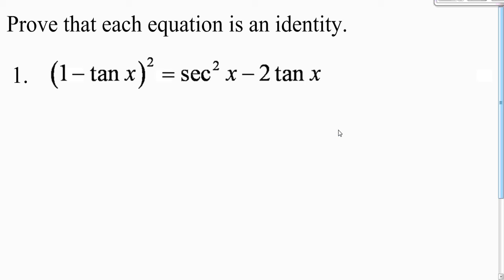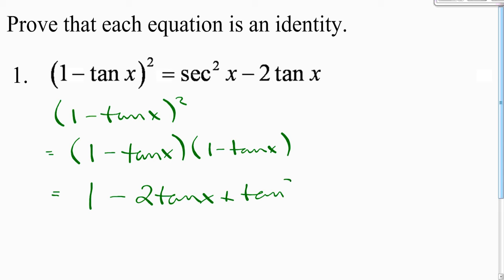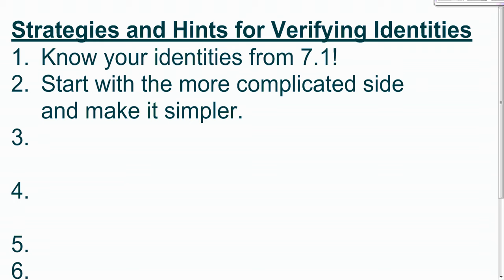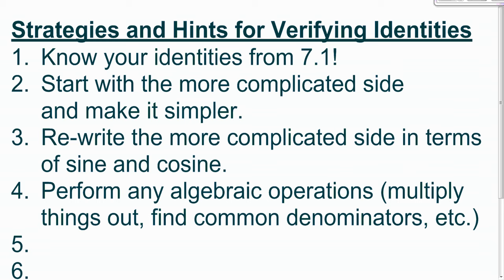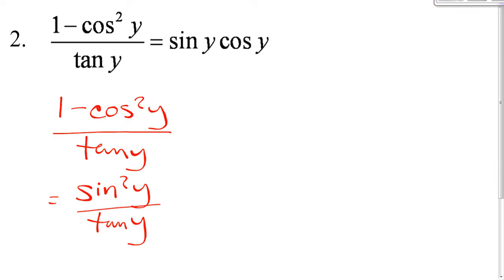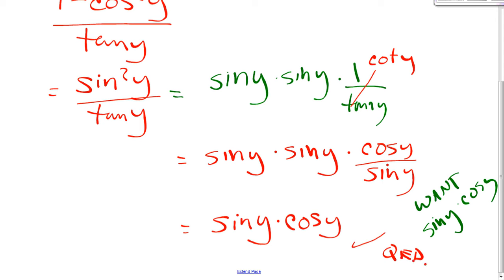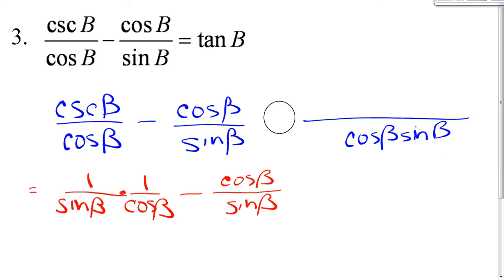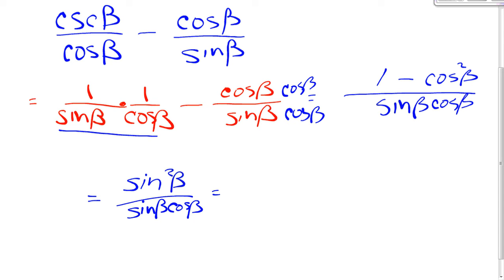Trig Identity Strategies and Examples - Target 7.2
We talk about how to use the basic identities properly in addition to strategies on probing them.

Recording of videos are usually with SMART Recorder that comes with the software with SMART Boards - look in the SMART Tools folder that's usually in the folder where your SMART Notebook program is. Some are done with the Screencastify extension for Chrome. Older content from the early 2010s is often via the SMART Airliner.